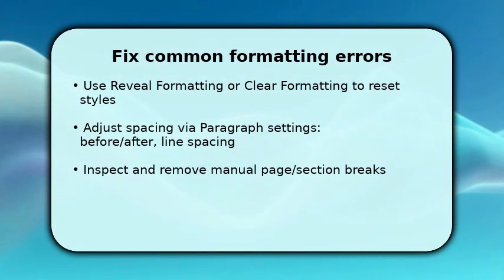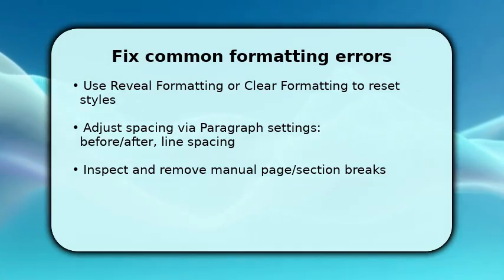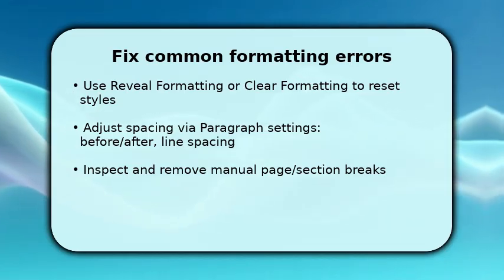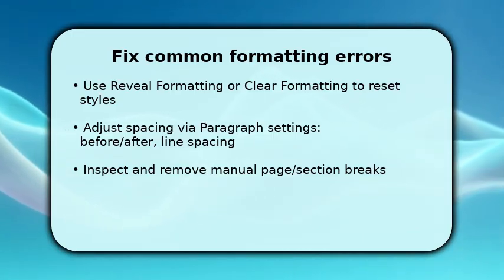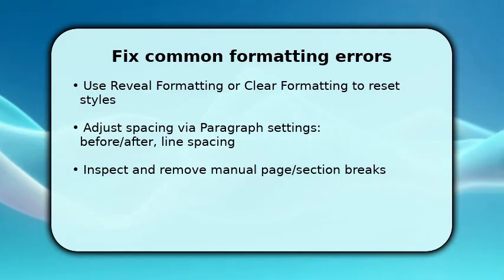How to Fix Word in Ms Word - Easy Guide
Discover the simple steps to repair typos and errors in Microsoft Word. This quick guide will walk you through common fixes, ensuring your documents are error-free with ease.